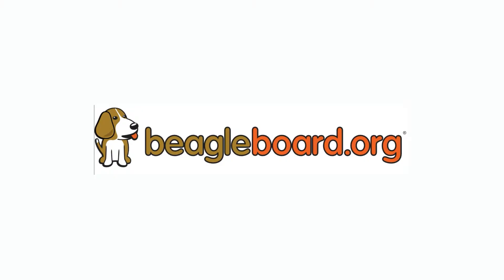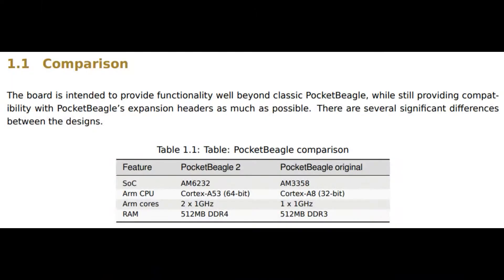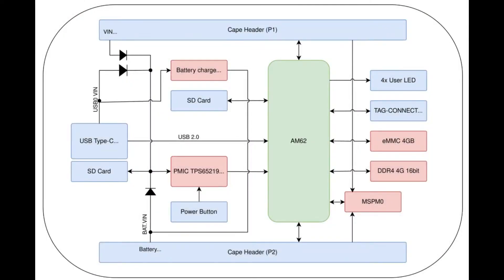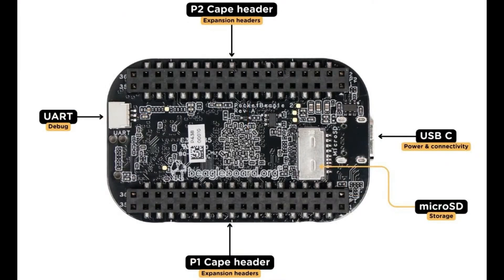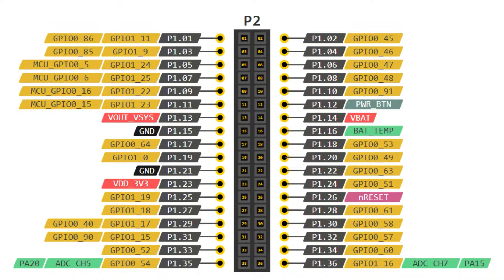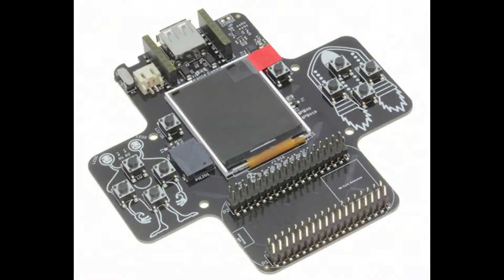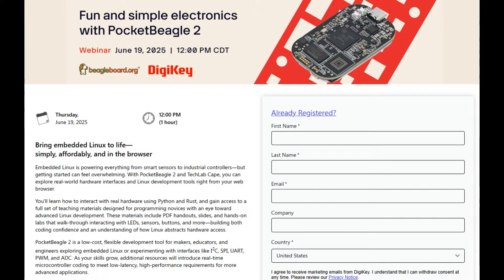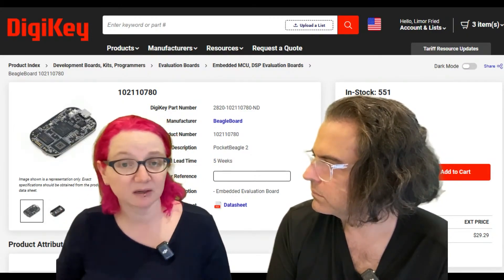EYE ON NPI - PocketBeagle 2 from beagleboard.org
This week's EYE ON NPI is a powerful pocket-sized 'puter - it's the new PocketBeagle 2 from beagleboard.org! This is a nice update from the beagleboard team to replace the deprecated PocketBeagle - this new version gives you a lot more processor power at a much lower price. It's perfect when you want a full-featured single-board computer with a ton of GPIO and analog inputs, in a very smol package for easy integration. The PocketBeagle 2 is built around a TI Sitara AM6232 dual-core Cortex-A53 plus dual Cortex-M4 subprocessor, with 512MB of external DDR4 SRAM. There's 4 MB of onboard eMMC flash, plus a socket for external microSD cards. There's also essentials like USB C for the native device, and a picoprobe-compatible UART port.

What's great about the PocketBeagle 2 is that compared to many single-board computers, the design is fully open source verified-and-tested, so if you want to design your own board to add or remove peripherals/components, you can just pick up an AM6232 from DigiKey and route your own design. Of course, with the high density BGA chip design, it's for experts: many makers and small-scale designers will be better off just adding the 2x18 Cape Headers which give you a ton of power and GPIO. For example, if you want to connect an external USB device to the host peripheral, those pins plus power and ground are on P1. If you want to connect a TTL graphical display the HSYNC/VSYNC/DE/Data pins are all on the P1/P2 - they're called VOUT. There's also multiple I2C and SPI ports and analog inputs.

The PocketBeagle 2 is back compatible with older peripherals you can pick up to get started designing 'Capes' (the name used for plug-in peripherals). Since the boards use 0.1" socket headers, its easy to prototype with jumper wires or DIY a design with simple CAD software and hand soldering. You can check out the GamePup shows how to connect USB host, external battery, TFT display and lots of buttons. Or the TechLab which has 7-segment display, buzzer, USB serial and host, PWM'able RGB LED and I2C accelerometer. There's open source design files that you can use to kickstart your own Pocket Cape design

Best of all, the PocketBeagle 2 from beagleboard.org is almost half the price of the original PocketBeagle...and DigiKey has them in stock right now for instant shipment! Book today and you'll have a tiny and powerful single board Linux computer in your pocket by tomorrow afternoon. And don't forget... next week, June 19 2025, there's a webinar you can join to learn more about how to use the PocketBeagle 2 - it's free and run by the folks who designed the board, so register to get a reminder and watch!